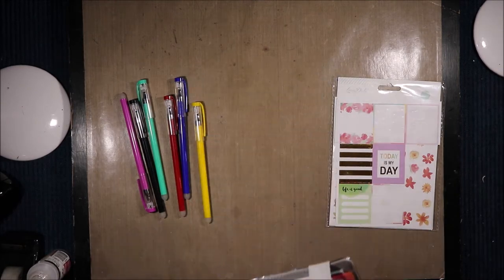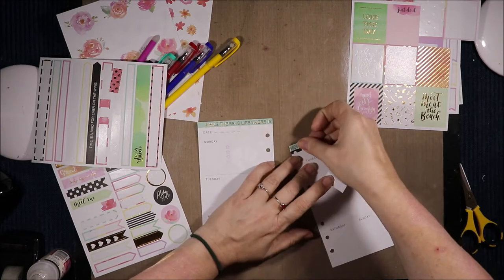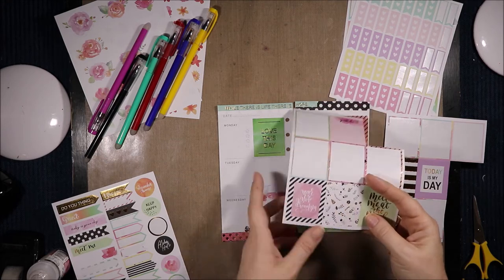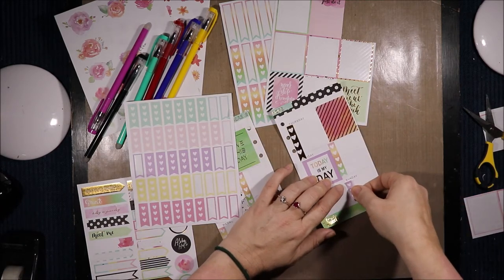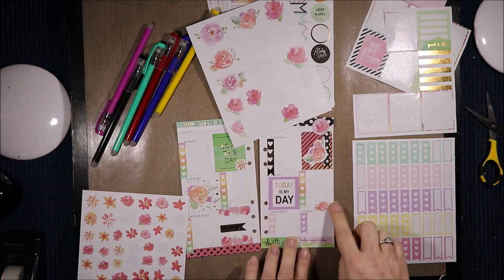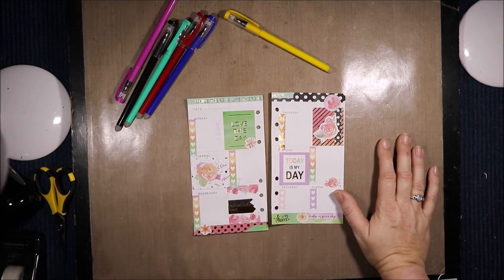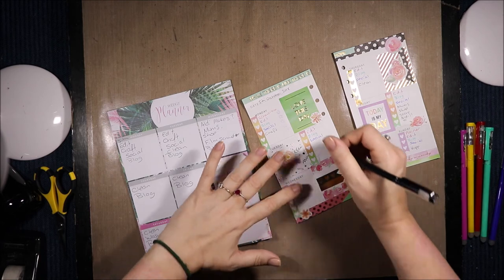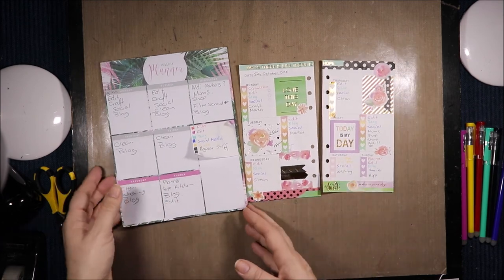Love Doki Planner Week November 5th 2018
Arty Crafty Alchemy YouTube Channel